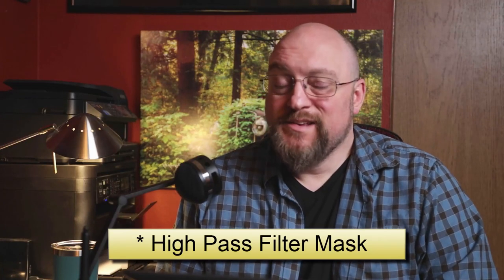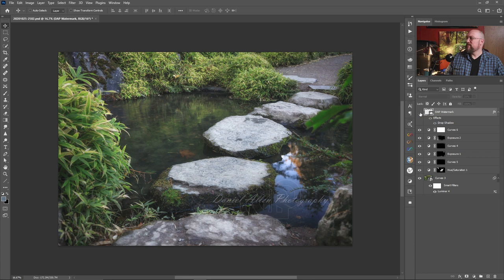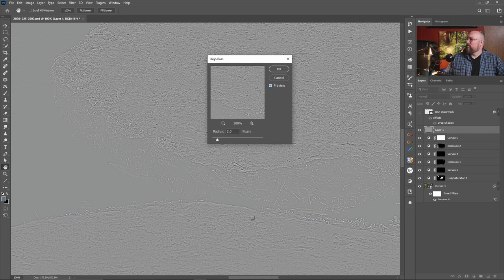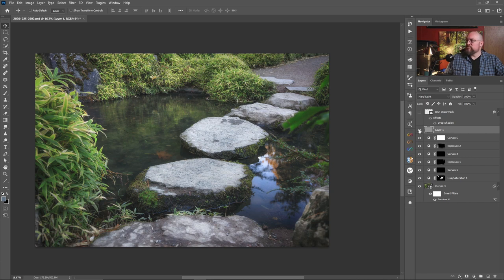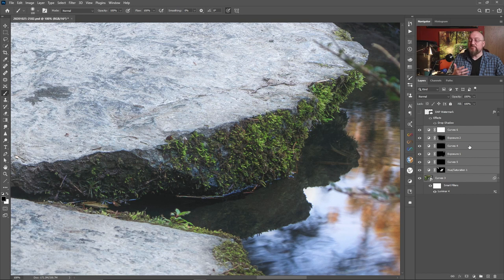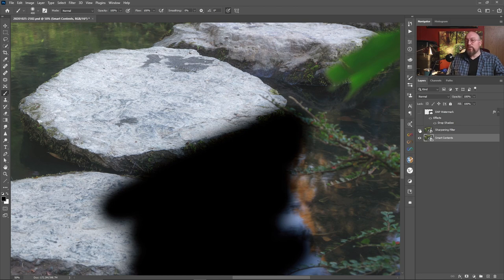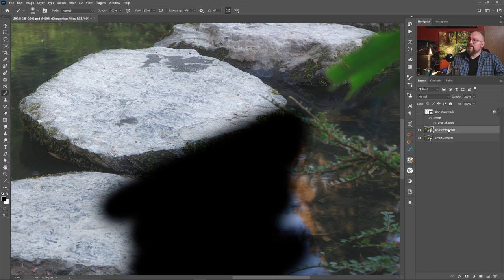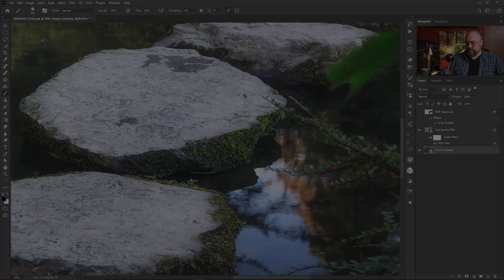Non-Destructive High Pass Filters in Photoshop?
One of the best sharpening tools in Photoshop is using the High Pass filter, but most people create a stamp of all visible layers and use that to sharpen the image.  But if you have to go back in and change anything in the image, you have to throw away the sharpening layer and redo it...and that's a waste of time!

So, why didn't Adobe create a non-destructive way of doing this amazing form of sharpening?  ...they did!  And it's super easy to do, too!

Join me in this short video that goes over High Pass sharpening and how you can do it once--and only once--and have it automatically update if you change any of the layers it's based on.

Everyone stay safe out there and keep creating.